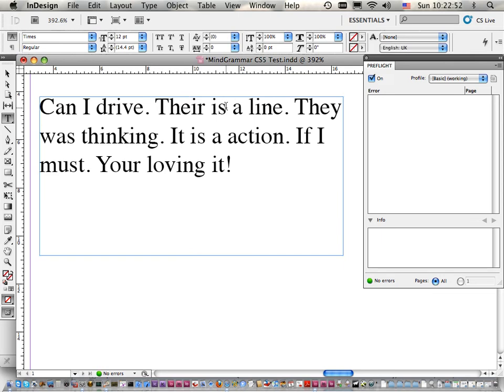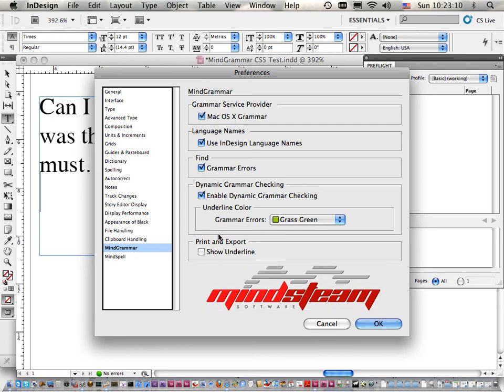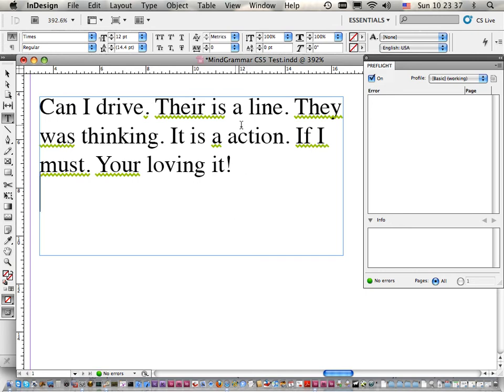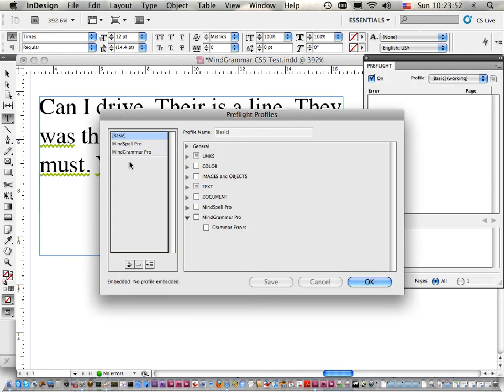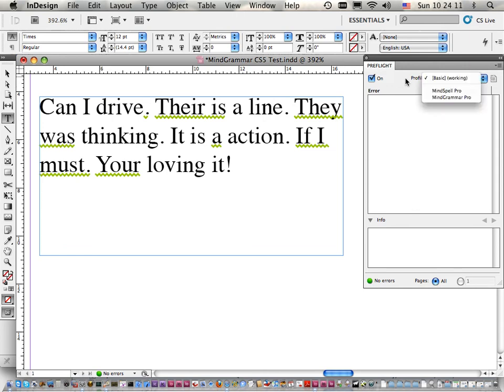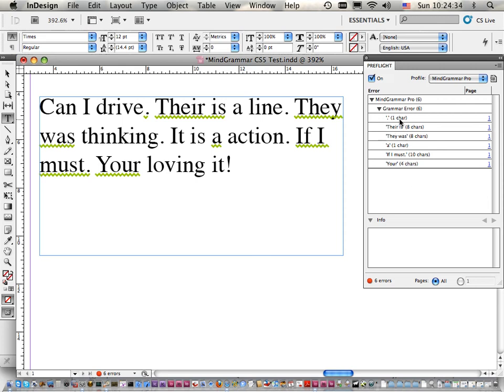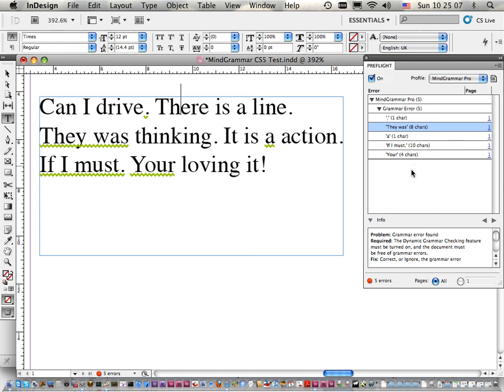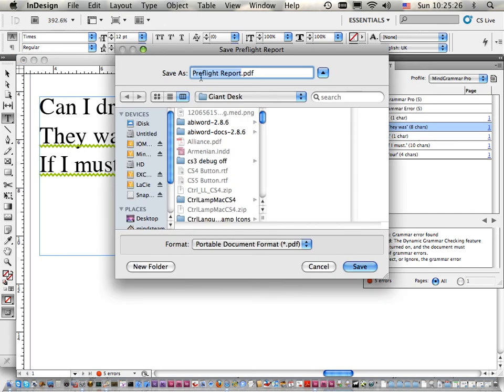MindGrammarPro.mov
MindGrammar Pro demo for InDesign CS5